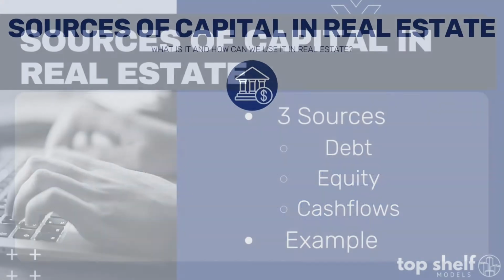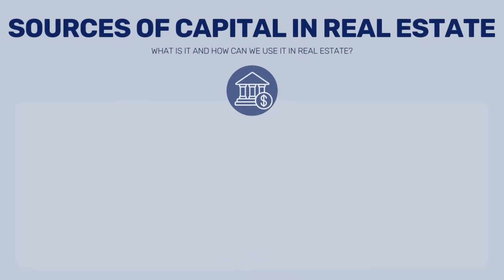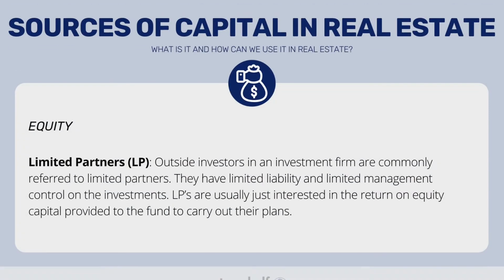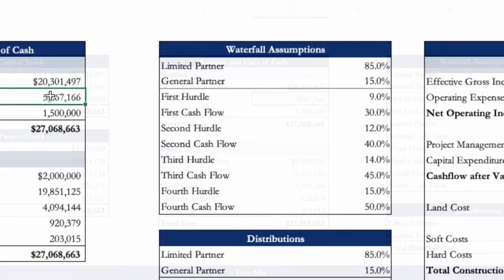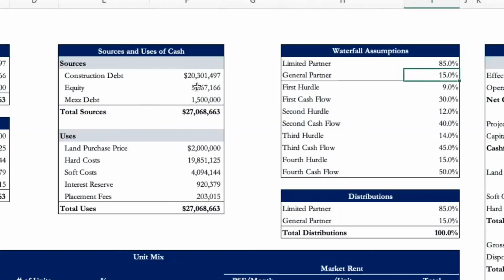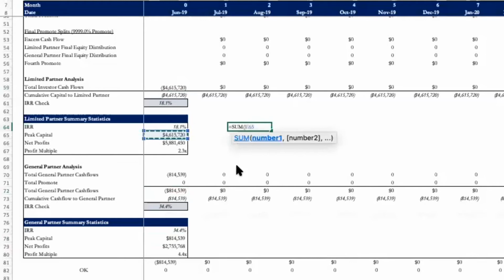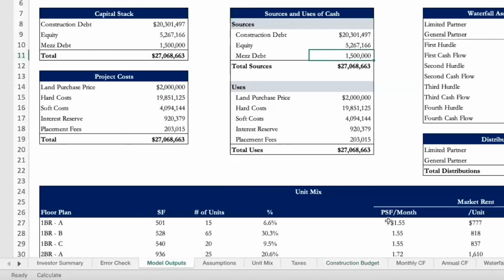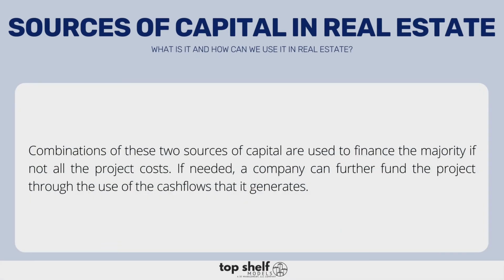Sources and Uses of Capital in Real Estate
Sources of capital used to fund projects come in the form of debt, equity, and cashflows. In real estate, these can be broken down into more specific categories.